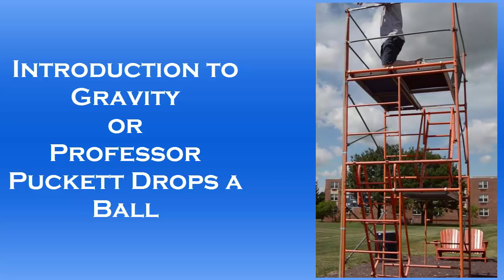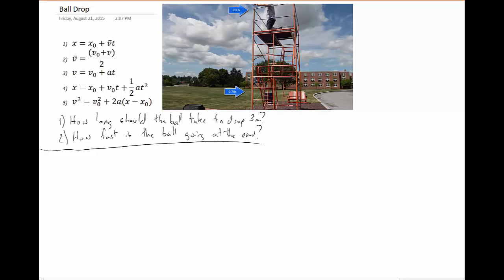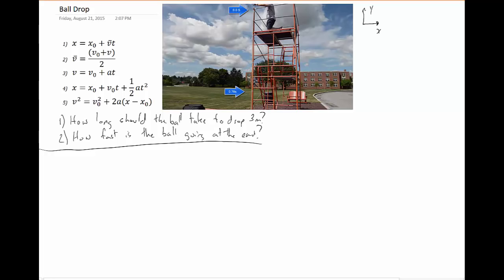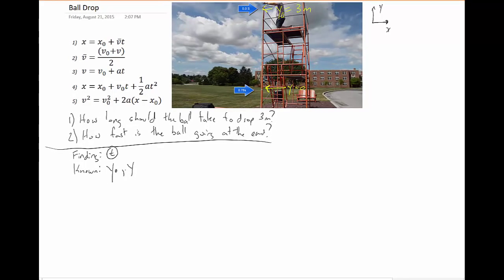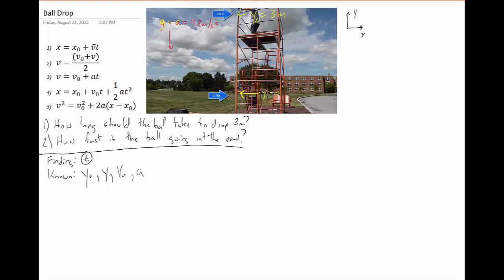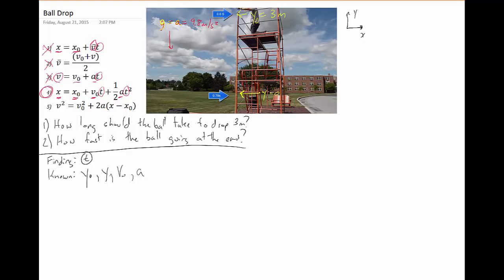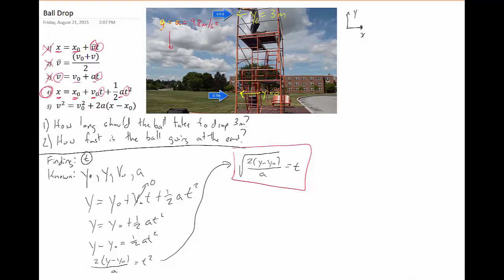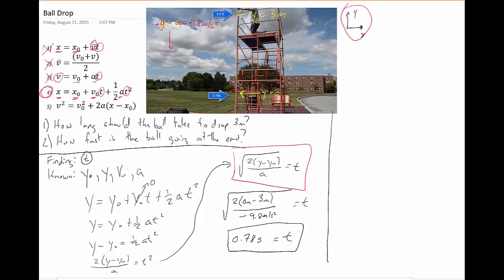1D Gravity: Ball Drop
Using 1D equations to solve a simple gravity problem.